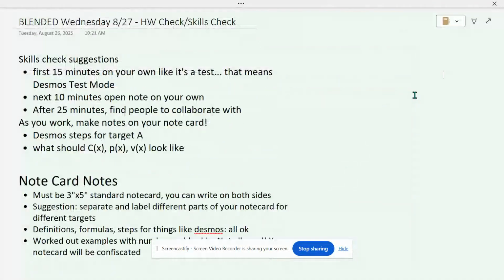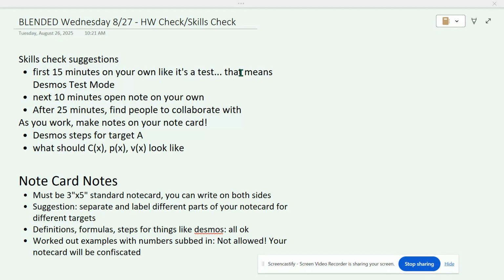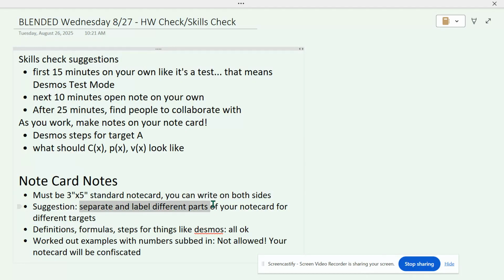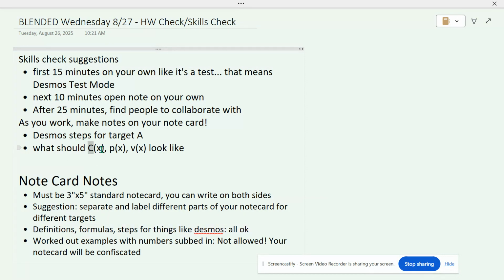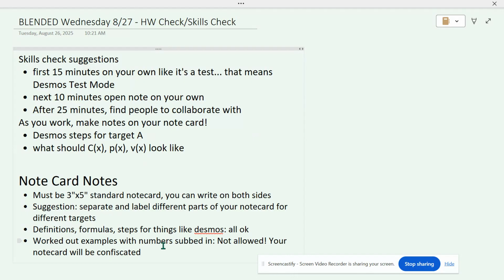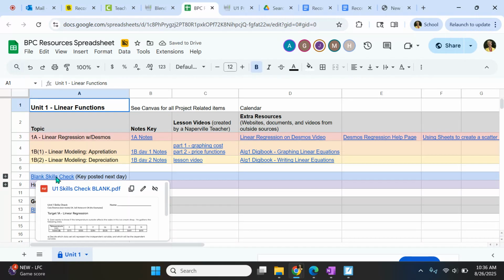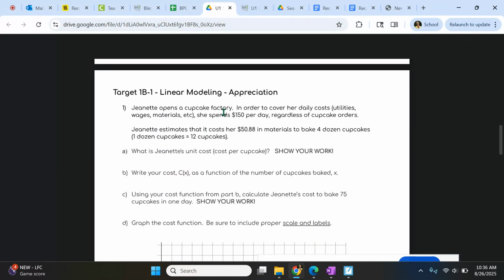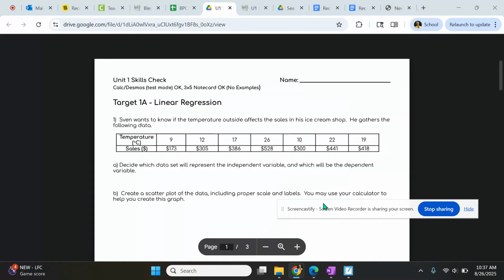U1 Skills Check Day for Blended Students